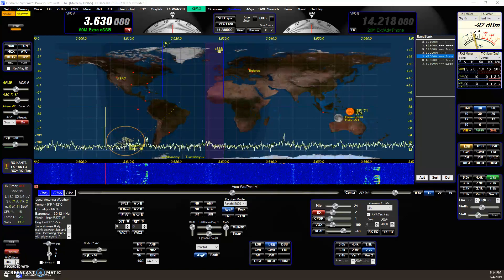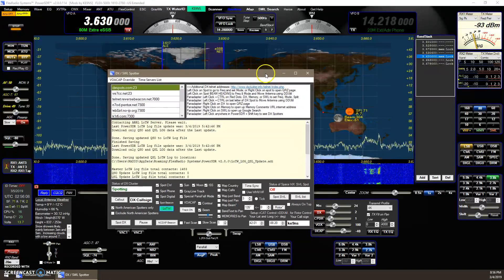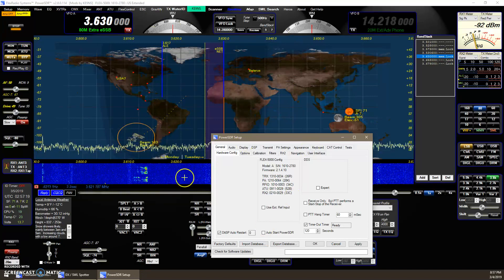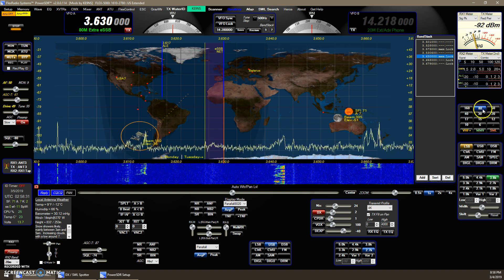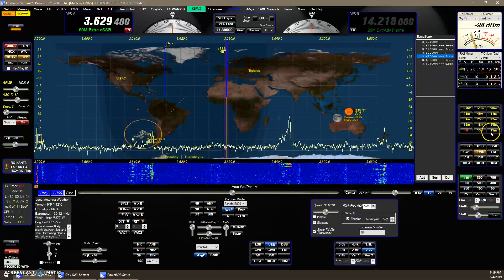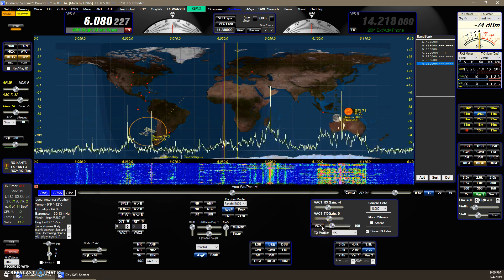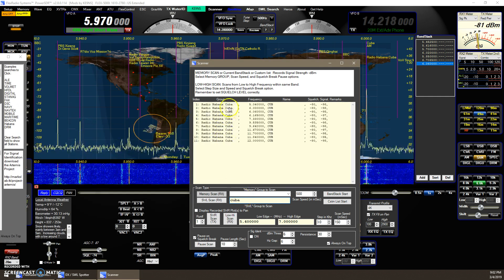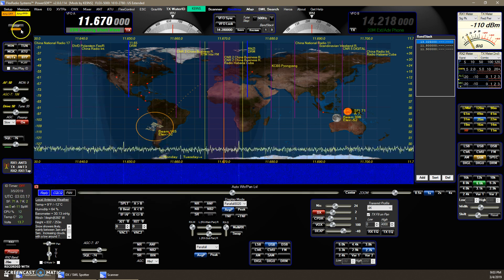PowerSDR ke9ns v2.8.0.114 updates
LoTW updates include FCC US states on Spotter screen.
.109 DttSP auto restart option
Auto Startup option
Transmit CW signal visually appears on display
Avg Pan Move feature
VOX option for VAC
Scanner can now scan SWL database list